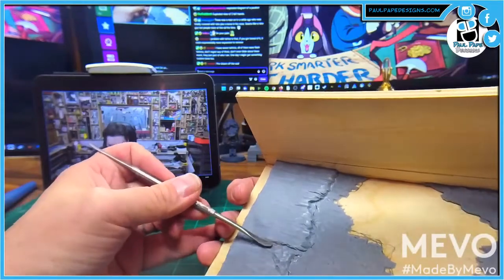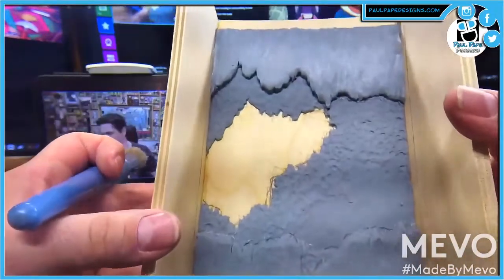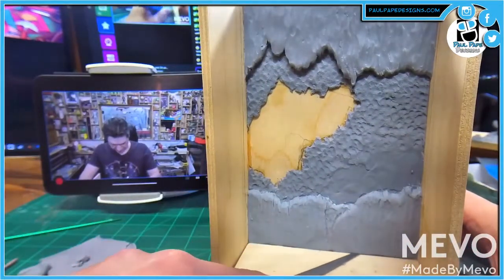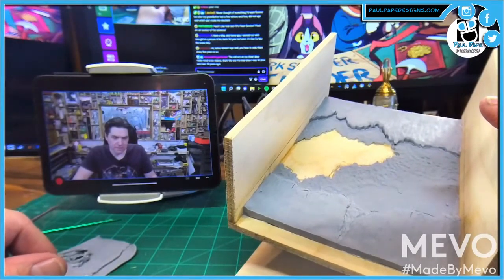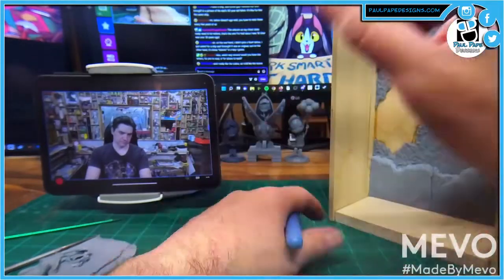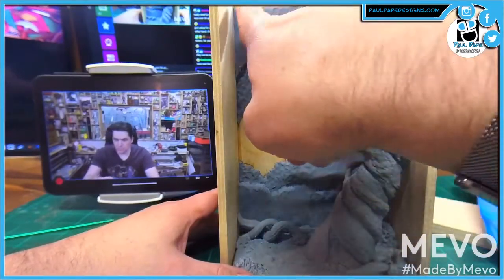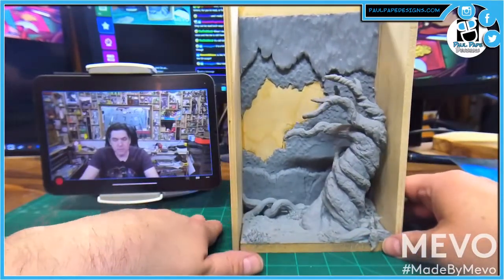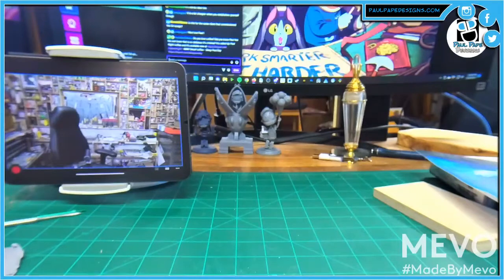The ceremony of "Tang crane" comes smoothly